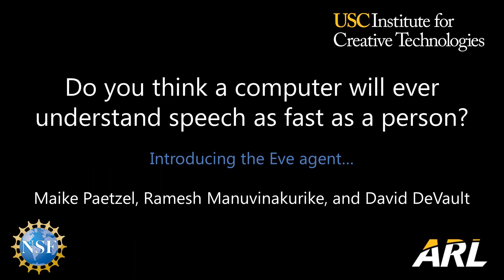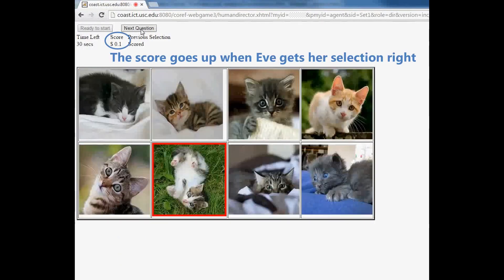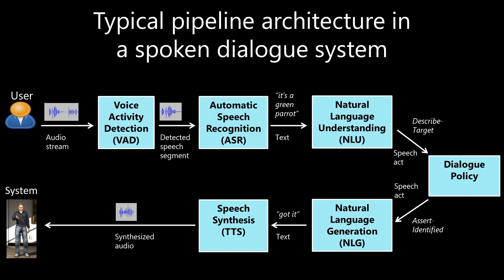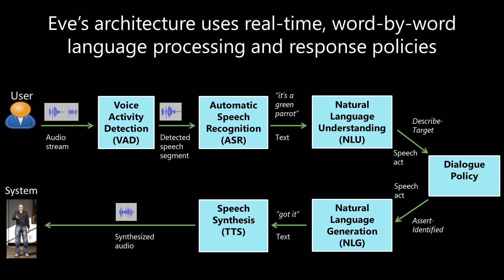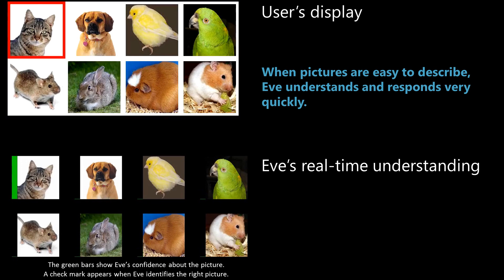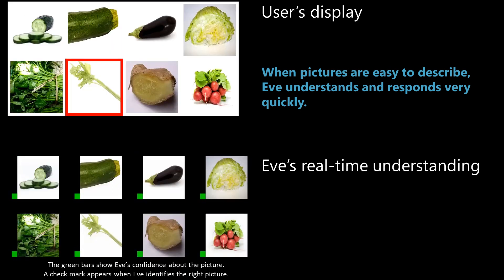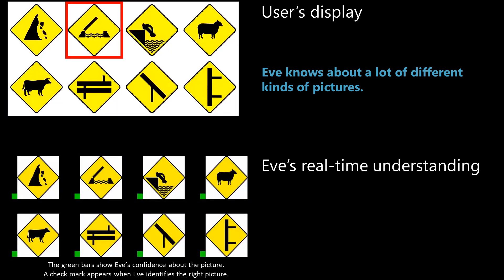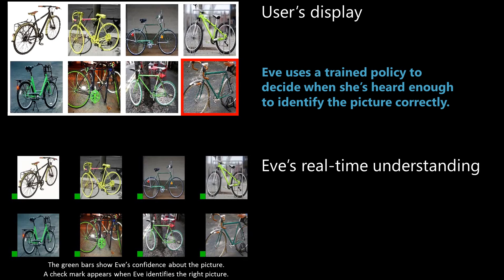Introducing Eve: A High-Performance Incremental Dialogue System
In a recent research paper, Dr. David DeVault and his students, Ramesh Manuvinakurike and Maike Paetzel, describe the creation and evaluation of a high-performance game-playing agent called Eve.

In the game, users describe pictures they see on their computer screen, and the agent tries to guess which picture they are talking about as fast and accurately as it can.  Using its real-time, "incremental" (word-by-word) speech processing algorithms, the agent's speed of understanding and response is so fast that its game performance rivals that of human-human teams playing the same game.

This research received a Best Paper Award at the 16th Annual SIGdial Meeting on Discourse and Dialogue (SIGDIAL 2015), and points the way toward the creation of voice interfaces for other applications that users may find more natural and efficient to use.